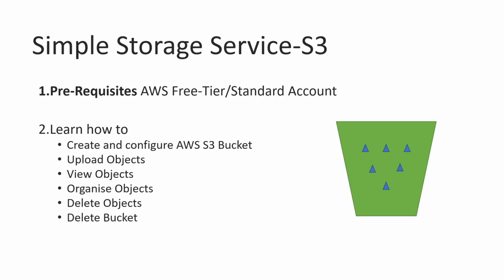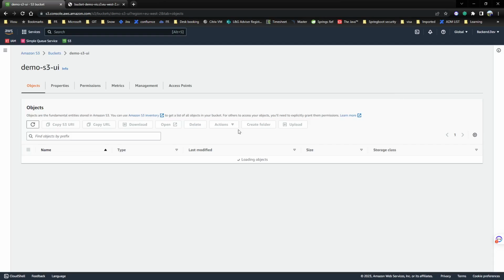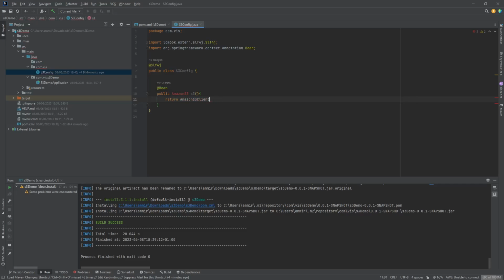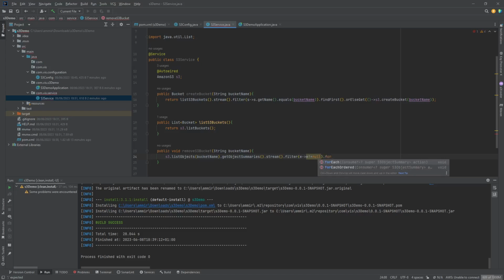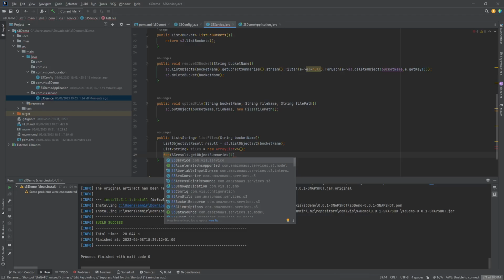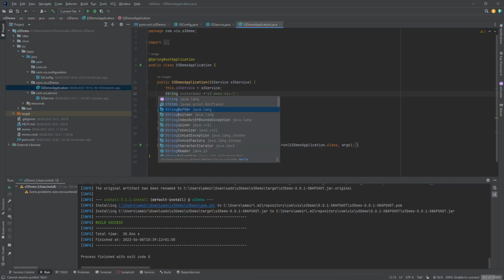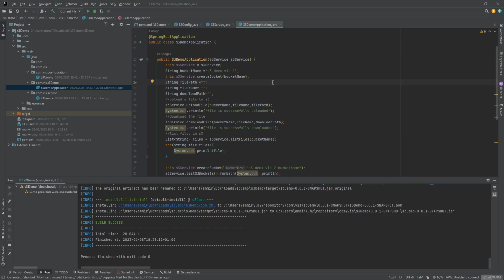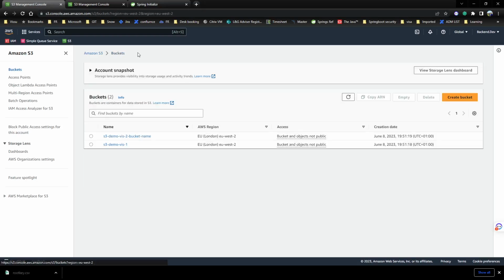Java 17 - Springboot integration with Amazon s3 or Simple Storage Service